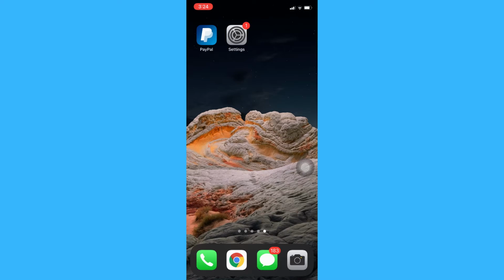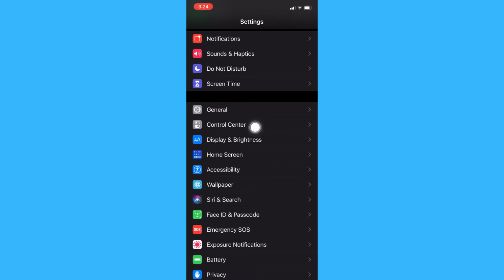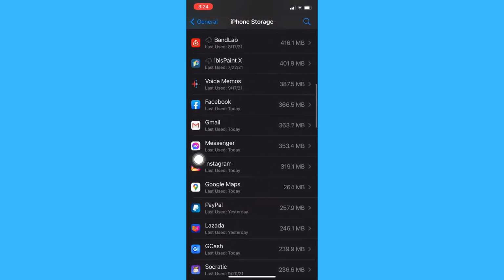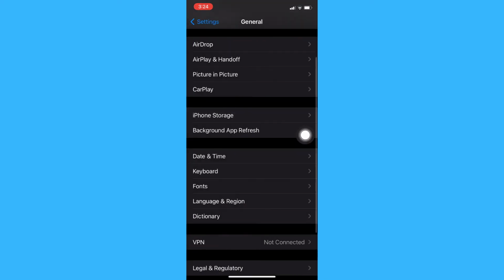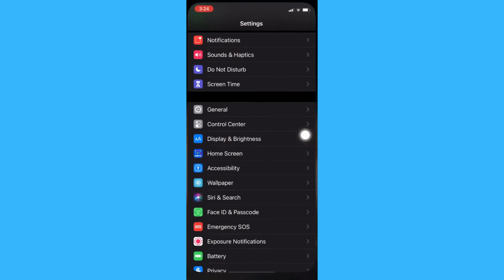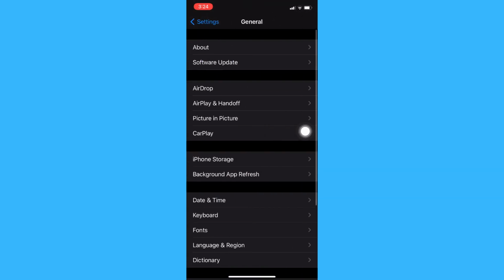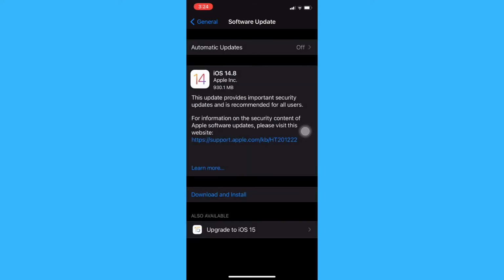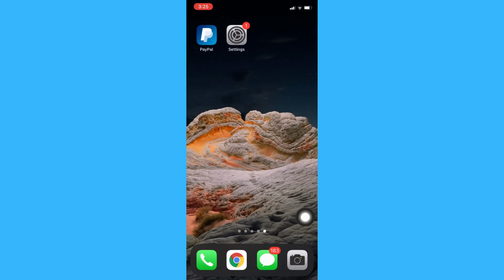How To Fix Instagram Error Sorry We Couldn't Complete Your Request On iPhone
Learn How To Fix Instagram Error  Sorry We Couldn't Complete Your Request On iPhone

In this video I will show you how to fix error on Instagram Sorry We Couldn't Complete Your Request on iPhone